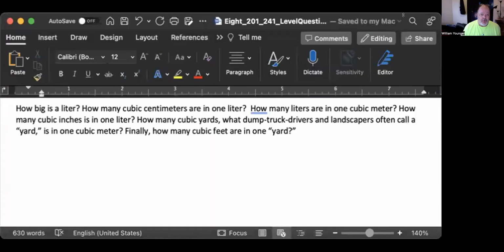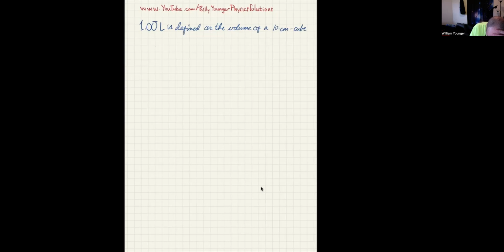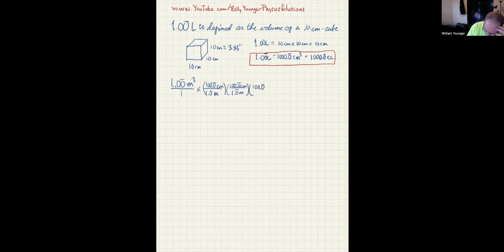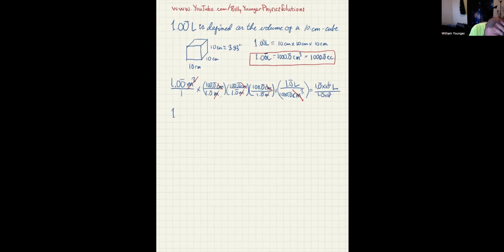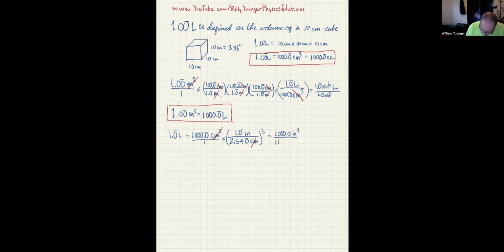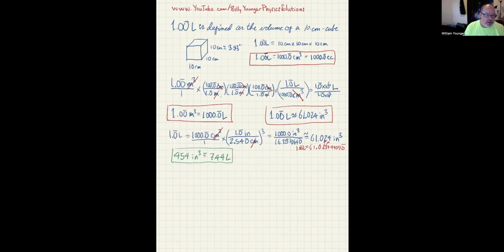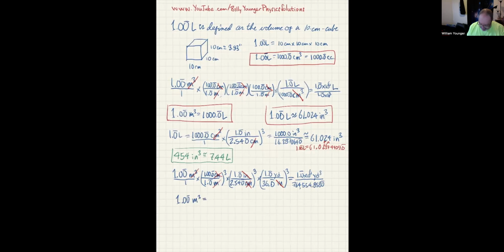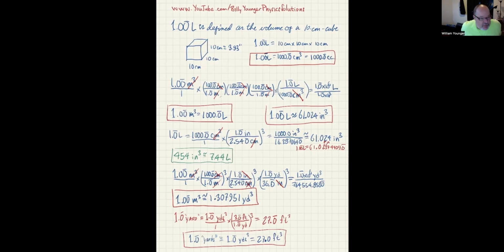What is a Liter and how do I convert volume units?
HowBigIsALiter UnitsNFacts 01222023  in PHY241